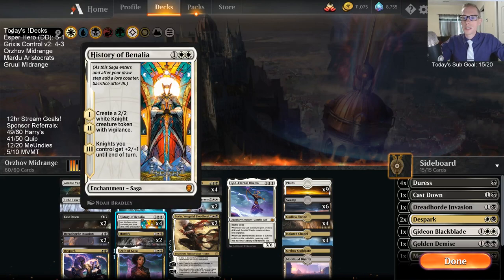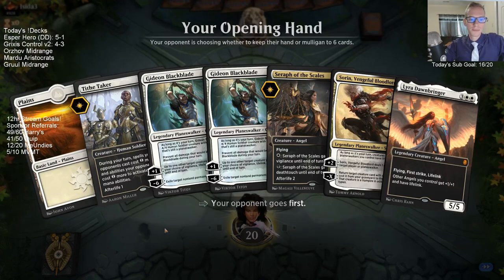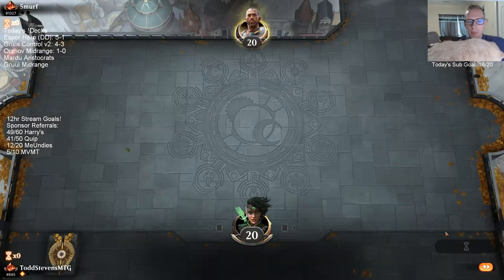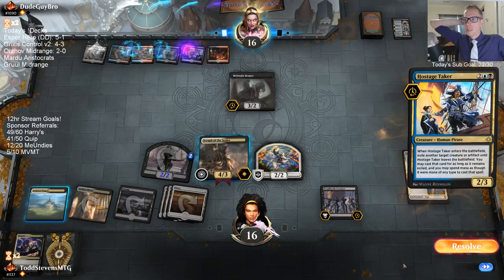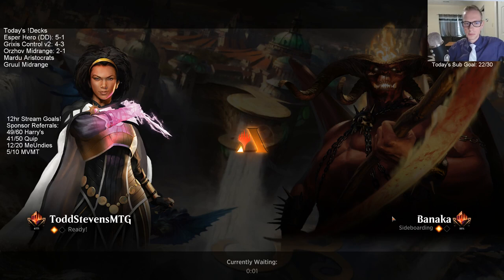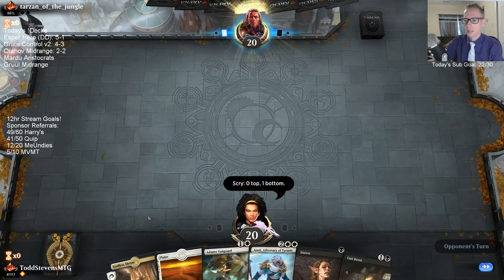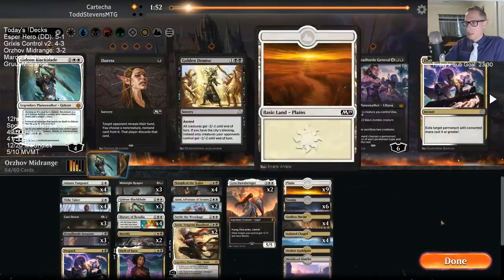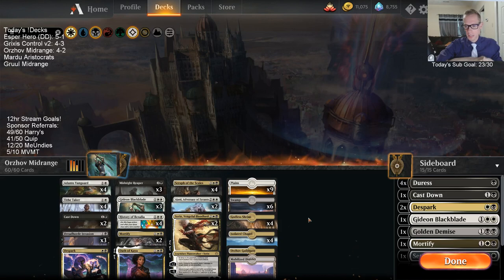Orzhov Midrange in Mythic! MTG Arena - Standard, 4/28/19